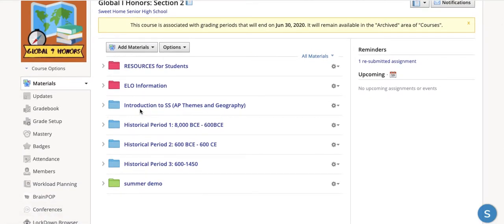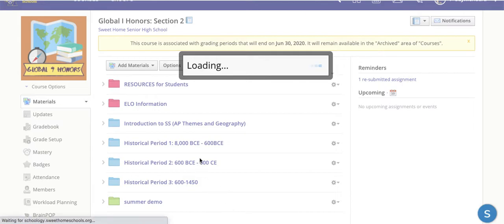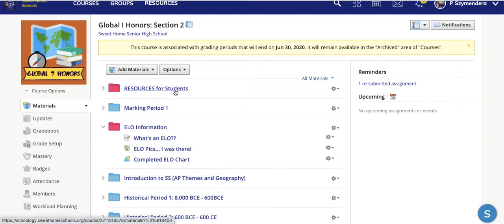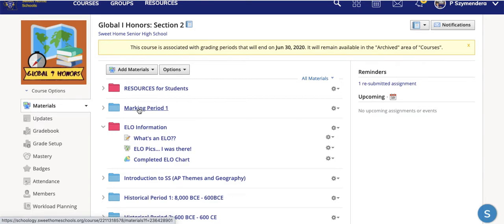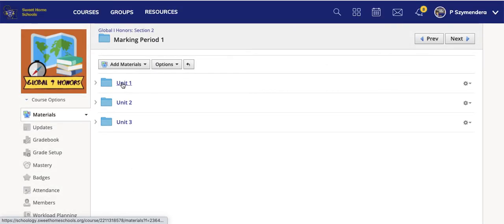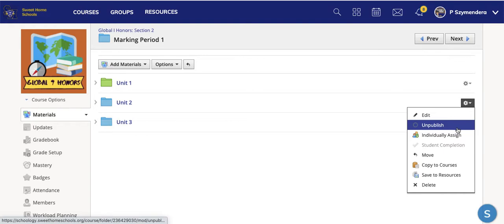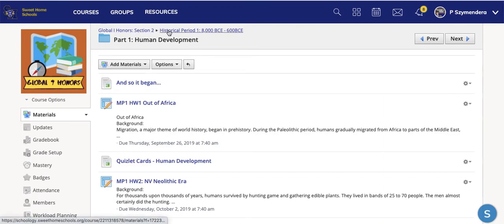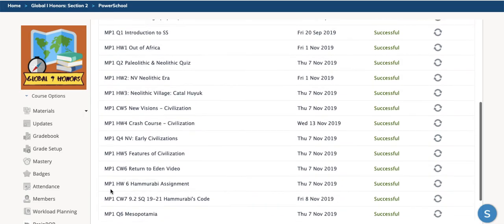Schoology Folder Names